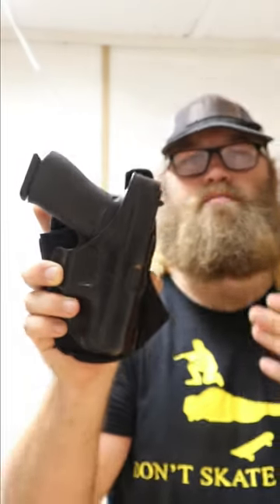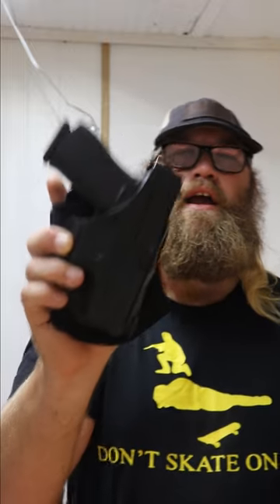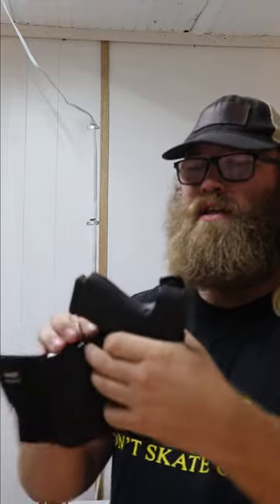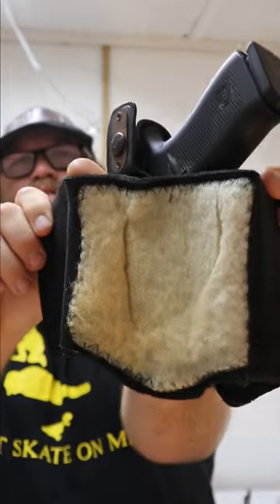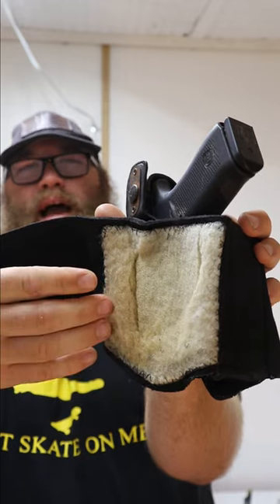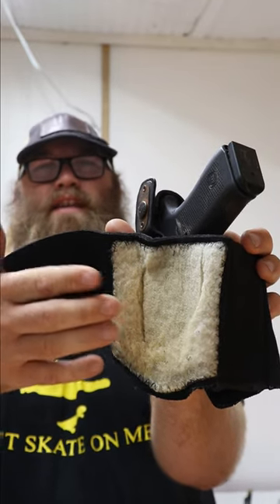Galco ankle glove ankle gun